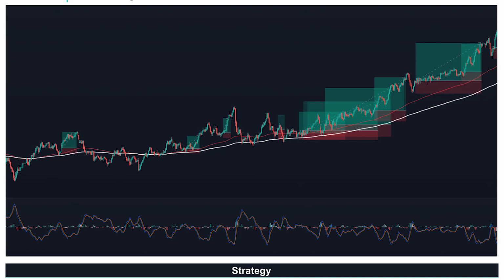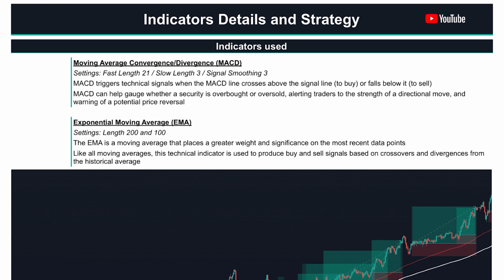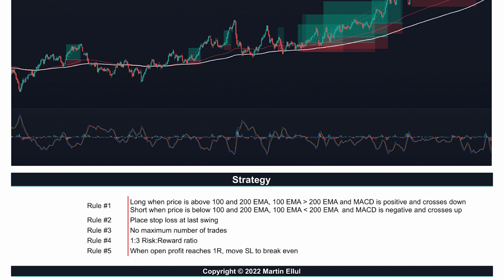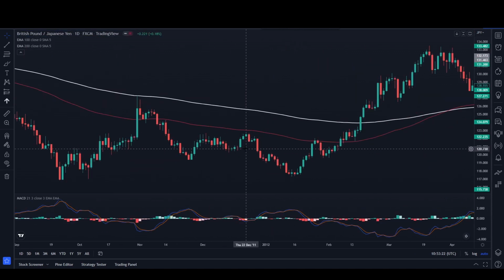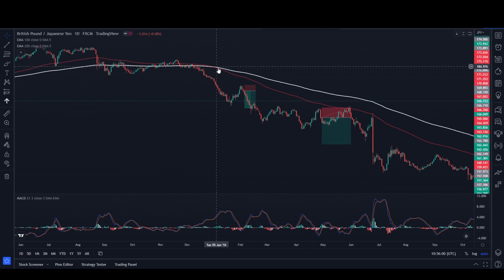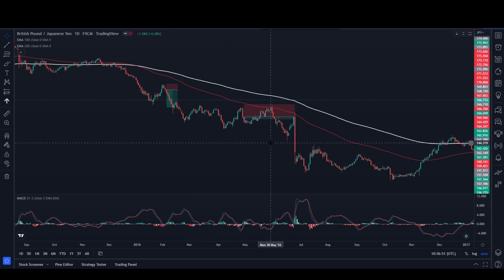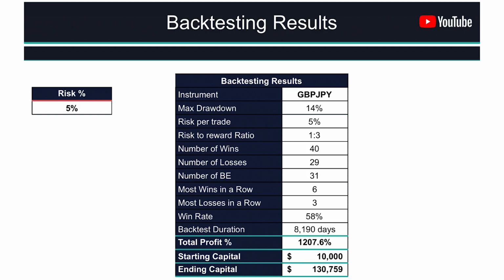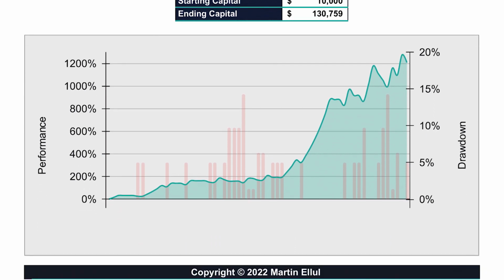I Have Found The BEST Daily Trading Strategy FULL 20 Year BACKTEST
This is one of the BEST Daily Trading Strategies I have seen. You can look at the trading charts once a day and enter when the conditions are met. The trading indicators and strategy are very easy to follow and to keep track of.

Chapters
00:00 - 00:21 - Intro
00:21 - 01:01 - Patreon Benefits
01:01 - 02:18 - Indicators
02:18 - 03:17 - Strategy
03:17 - 05:24 - Chart settings
05:24 - 06:49 - Trades examples
06:49 - 09:49 - Backtest
09:49 - 11:19 - Strategy Performance

Storm Ziegler

The Epic 2 by Rafael Krux